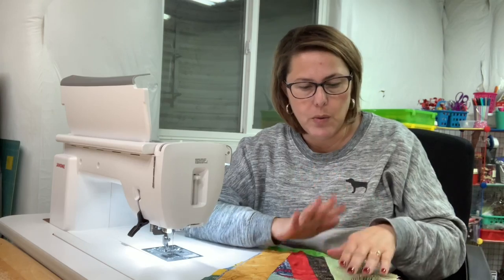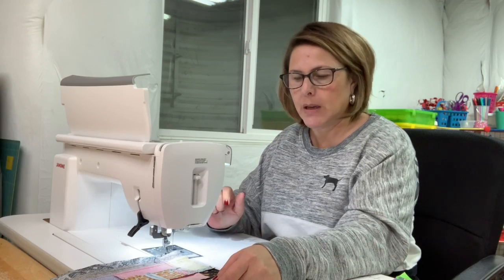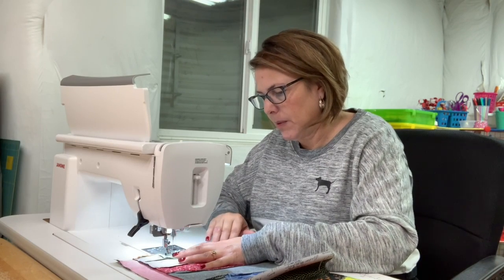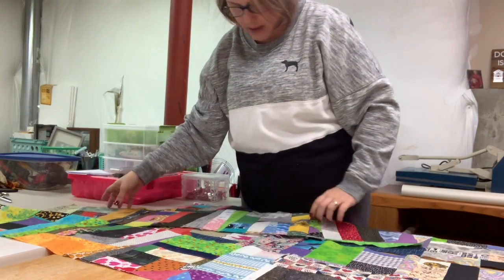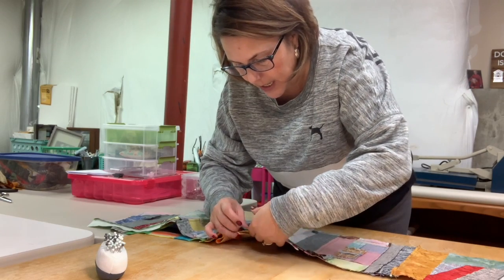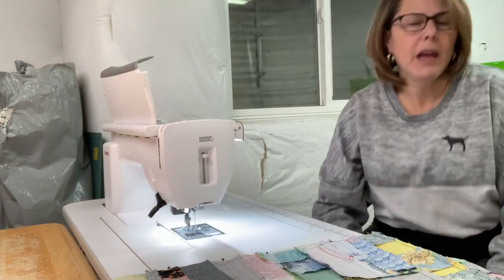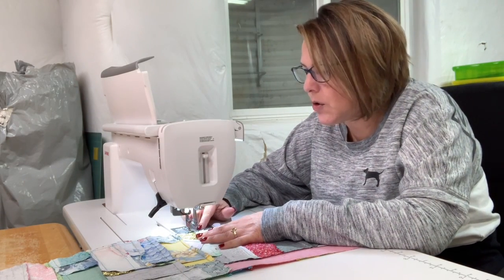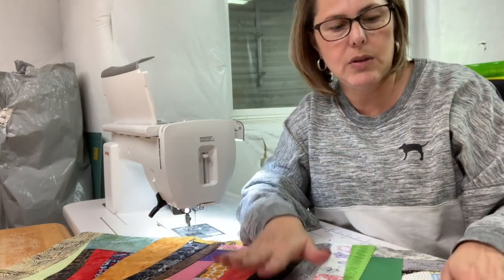SCRAP QUILT | SCRAP BUSTER SERIES 2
IN THIS VIDEO, I TEACH YOU HOW TO SEW THE BLOCKS AND ROWS TOGETHER.  EPISODE 3- THE NEXT EPISODE, WILL FOCUS ON BORDERS AND HOW TO ATTACH THEM.

FOR THIS QUILT, YOU WILL NEED TO MAKE 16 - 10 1/2" BLOCKS FROM SCRAP.  HAPPY QUILTING!!!

 quilting tutorial